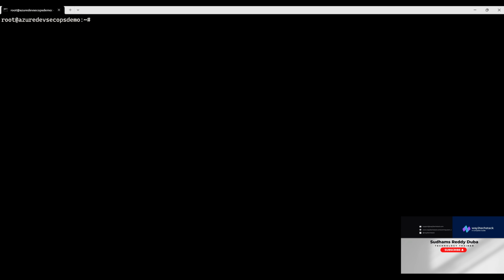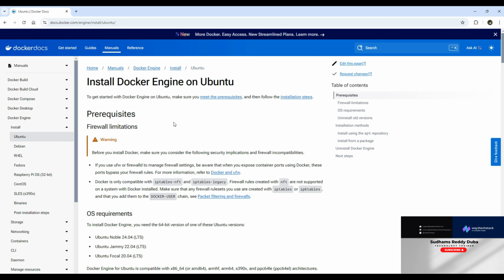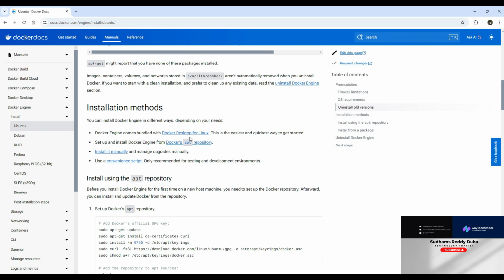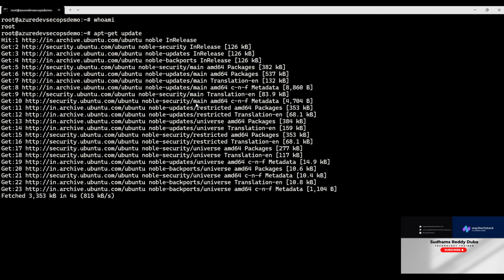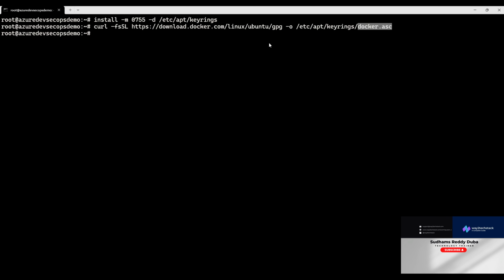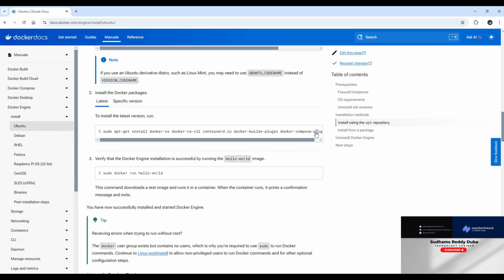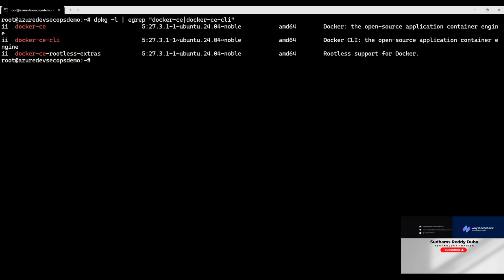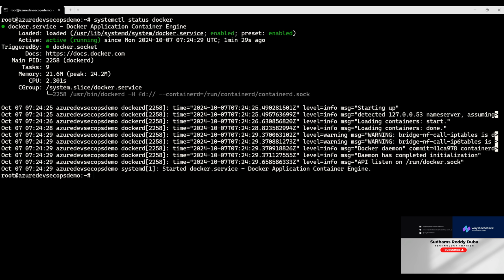Docker Engine Installation | Ubuntu Server | Day3